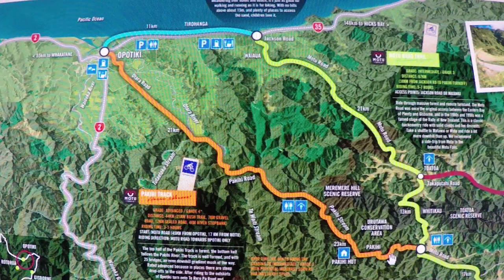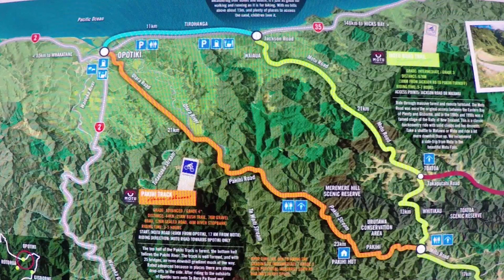Pakihi Track, Mountain Biking, Opotiki, New Zealand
Mountain bike Trail in Opotiki NZ  showing some good aerial footage of the trail along with some "on the track" stuff. A special thanks to Karen and Mark Hanlen and to Jim Robinson for their time and expertise at tree climbing to regain possession of the DJI Phantom 3 Professional after it crashed ... three times ...  all survived very well.